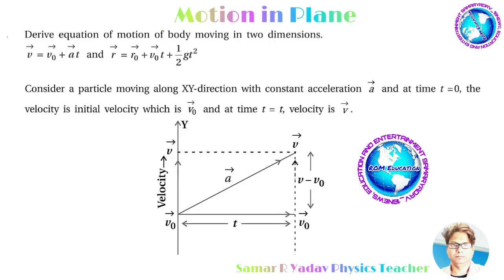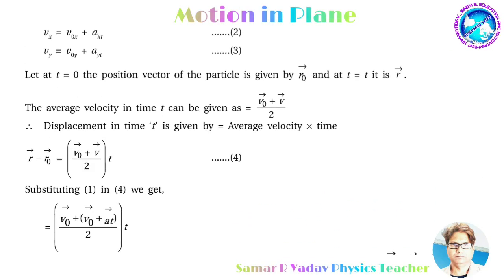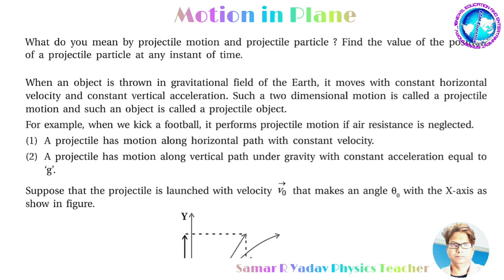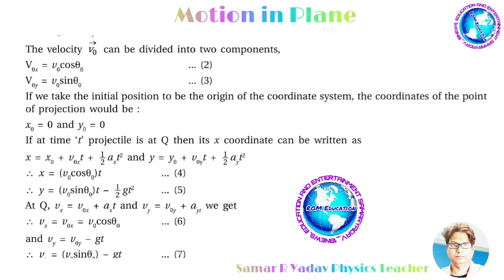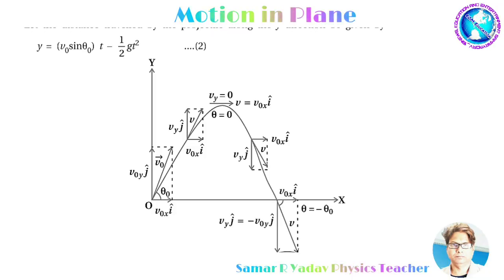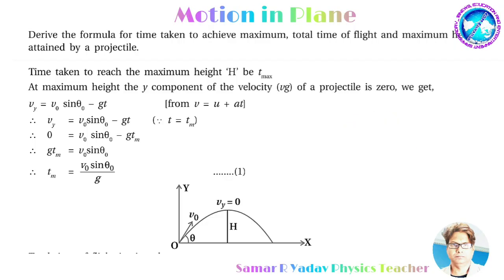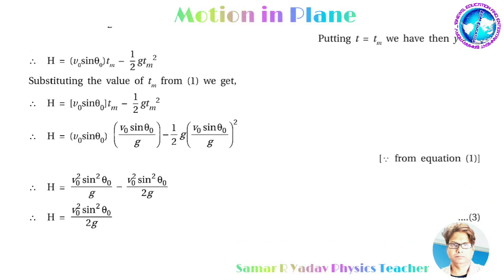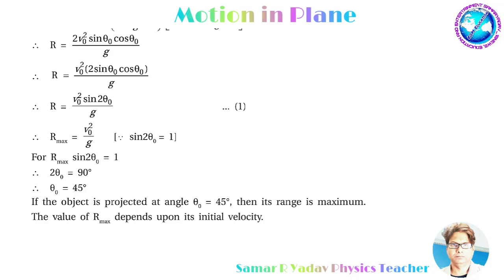29 July 2026